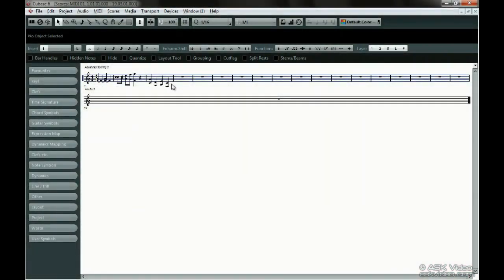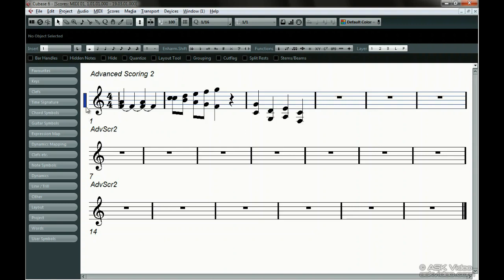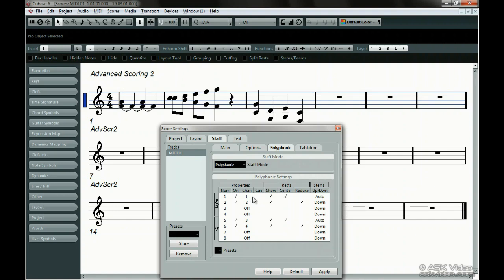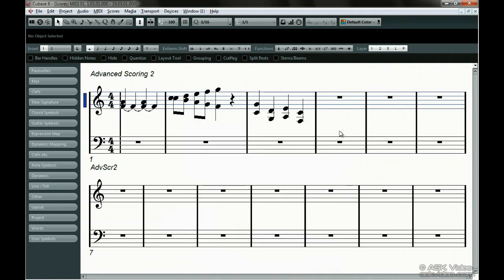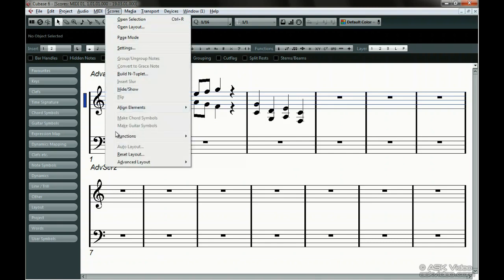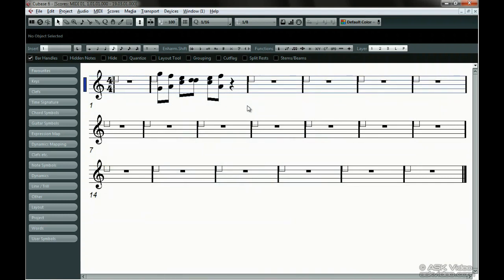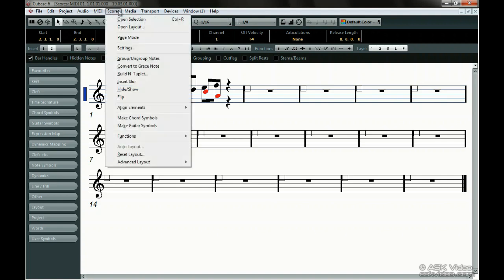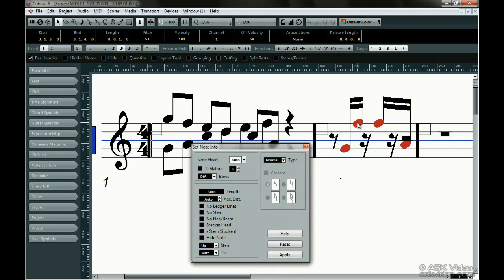65 Advanced Scoring 2 (Cubase 6)